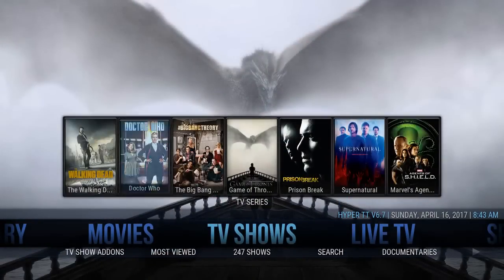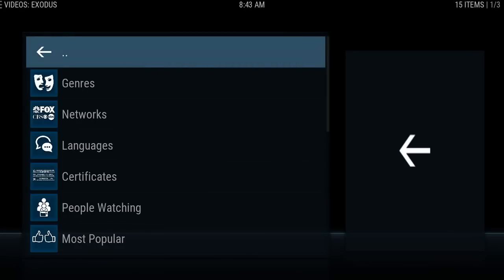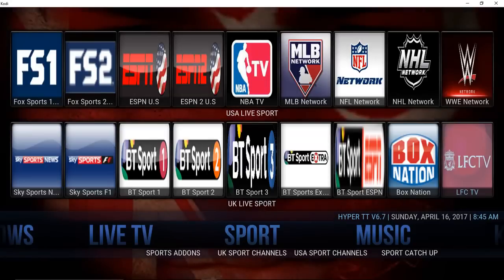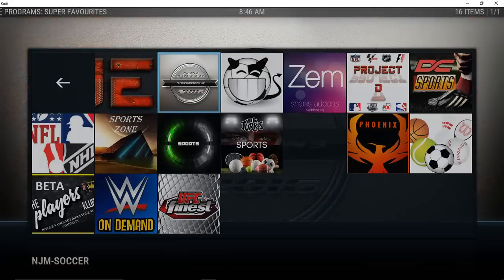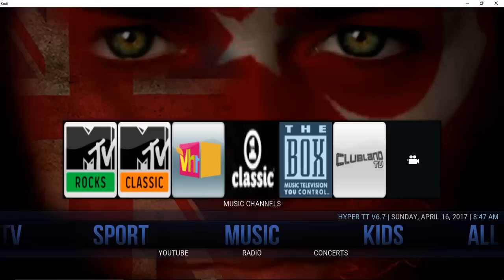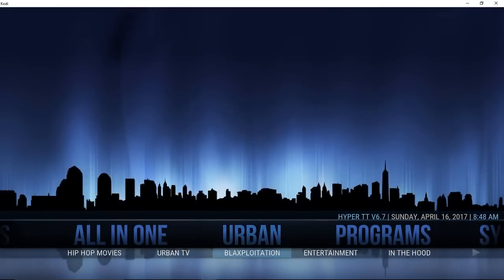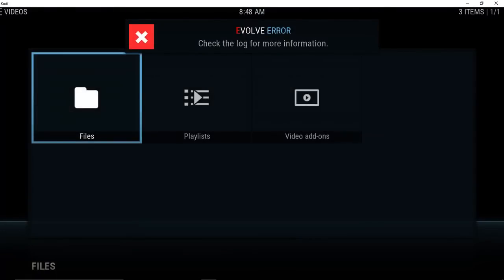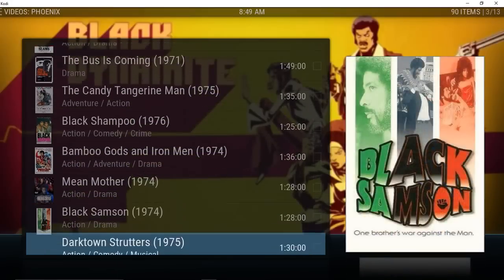Hyper TT v6.7 Kodi 17 April 2017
Here is a quick video tutorial on the Hyper TT Build  For kodi 17.1